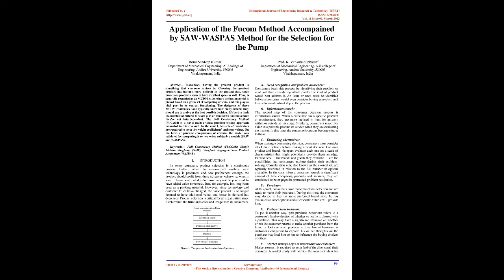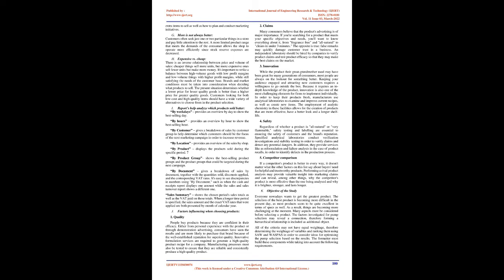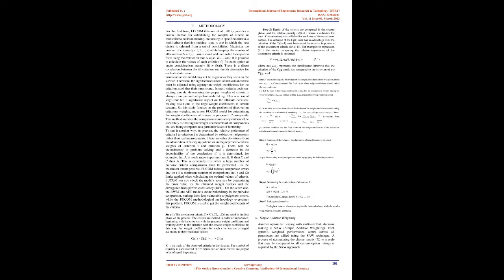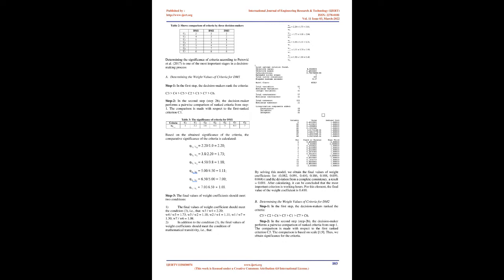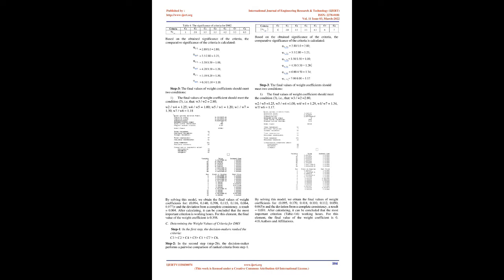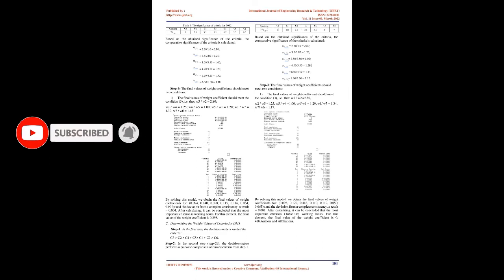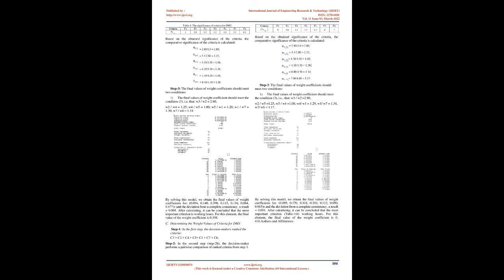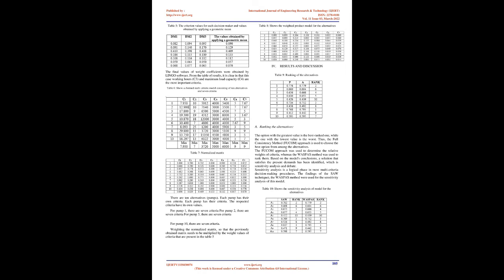Application of the Fucom Method Accompained by SAW-WASPAS Method for the Selection for the Pump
Bonu Sandeep Kumar , K. Venkata Subbaiah

Nowadays, having the greatest product is something that everyone aspires to. Choosing the greatest product has become more difficult in the present day, since numerous products seem to have excellent specs as well. Thus, is generally regarded as an MCDM issue, where the best material is picked based on a given set of competing criteria, and this plays a vital part in its correct functioning. The designers of these MCDM challenges don't typically know how many criteria they should use to arrive at the best possible decision. It's best to limit the number of criteria to seven plus or minus two and make sure they're not interdependent. The Full Consistency Method (FUCOM) is a novel multi-criteria problem-solving approach presented in this research. In the model, two sets of constraints are required to meet the weight coefficients' optimum values. On the basis of pairwise comparisons of criteria, the model was validated by comparing it to two other subjective models (SAW and WASPAS).